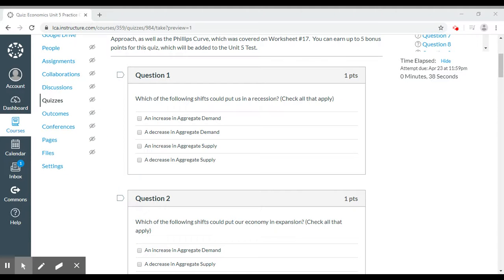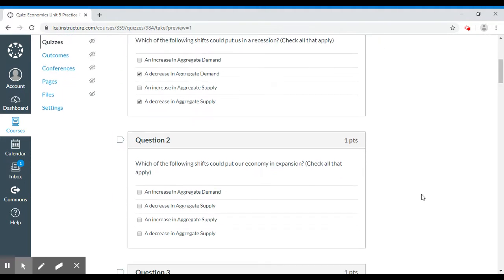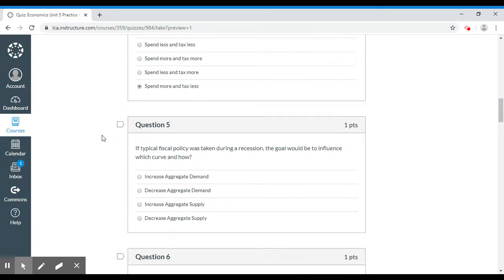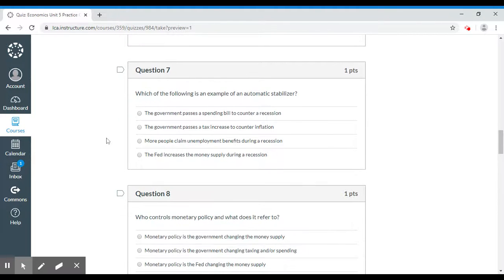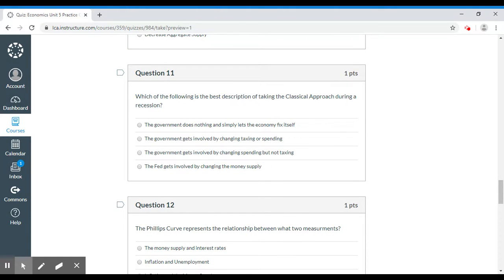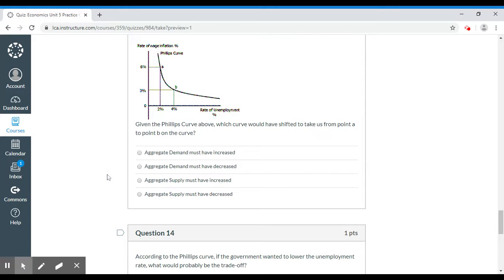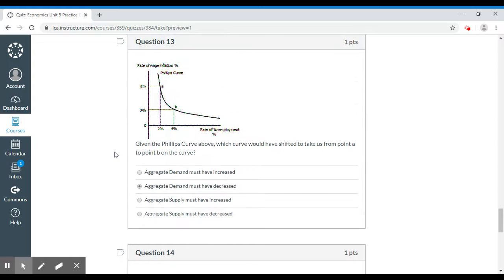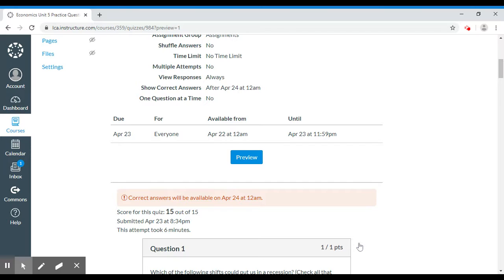Economics Unit 5 Practice Questions Explained